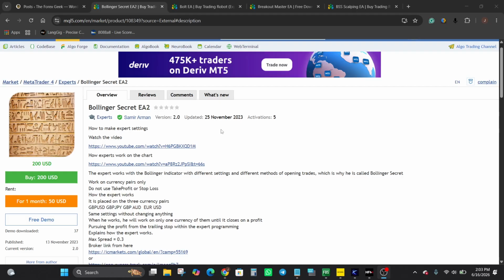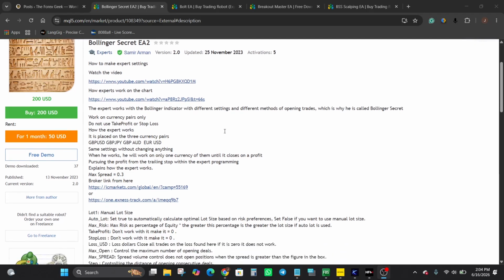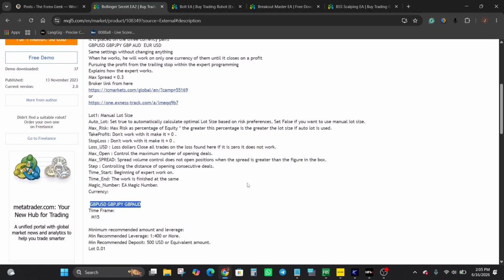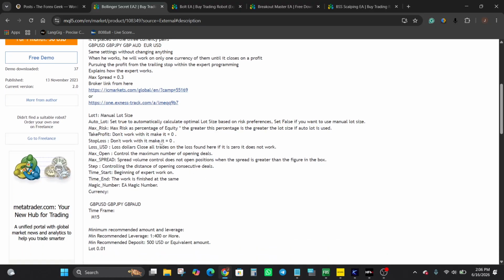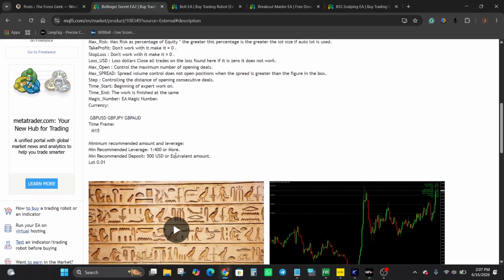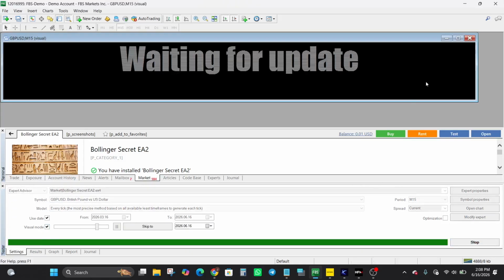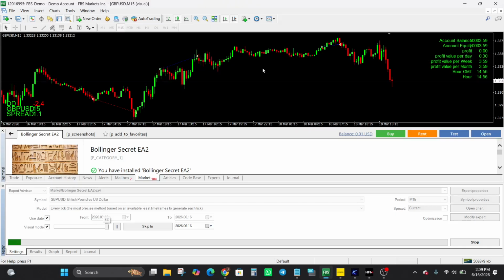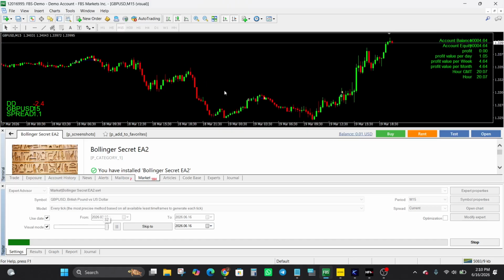Bollinger Secret EA 2 MT4 Review – Exploring Its Bollinger Based Trade Management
In this review, I take a look at Bollinger Secret EA 2 for MT4, covering the MQL5 Marketplace page, available settings, recommended trading pairs and timeframe, and historical backtest performance. I also discuss how the EA uses Bollinger indicator-based trading logic, trailing stop management, risk settings, and other configurable parameters to help traders better understand its overall approach before conducting their own testing and optimization.